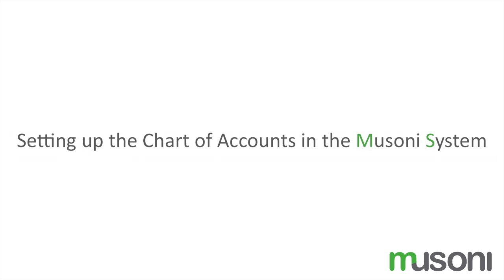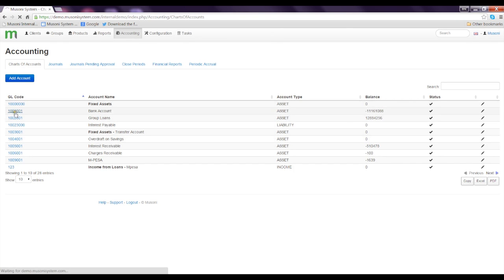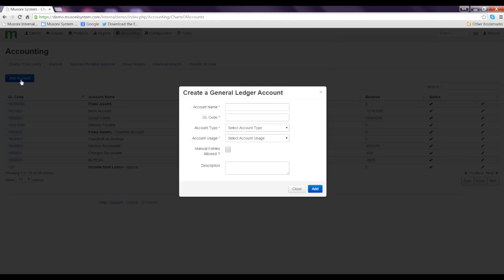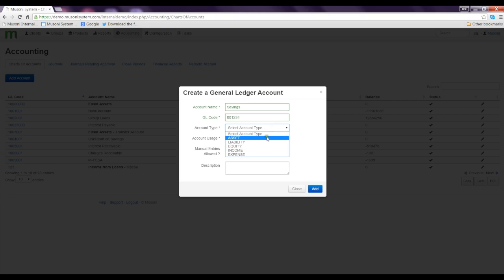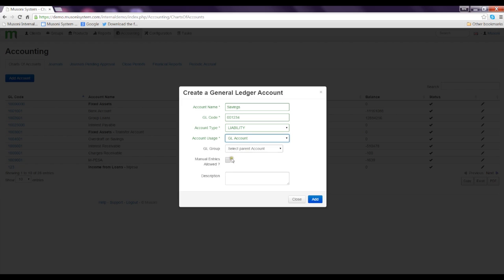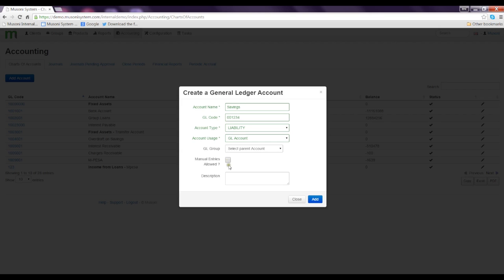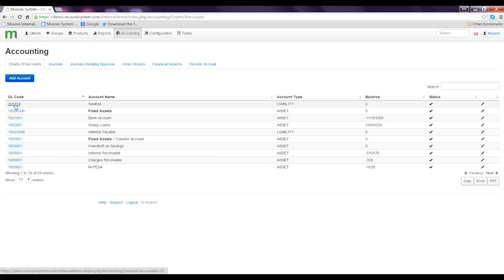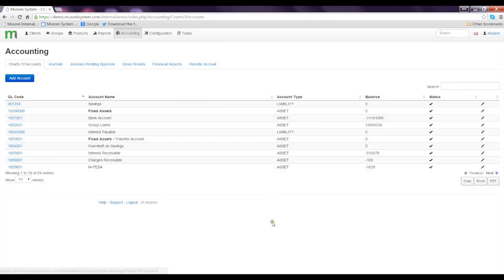Setting up the Chart of Accounts in the Musoni System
Watch this video to learn how to set up the Chart of Accounts in the Musoni System, including adding an account, viewing journal entries, GL Groups and editing accounts.